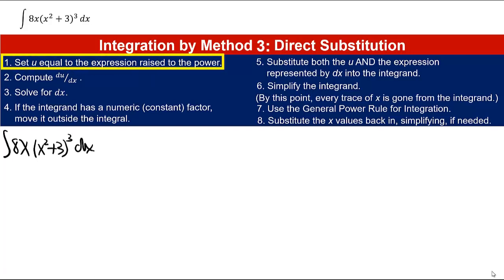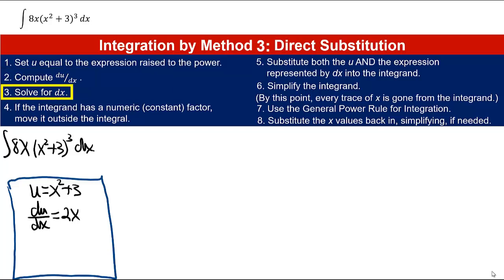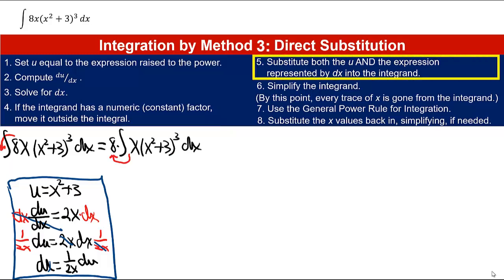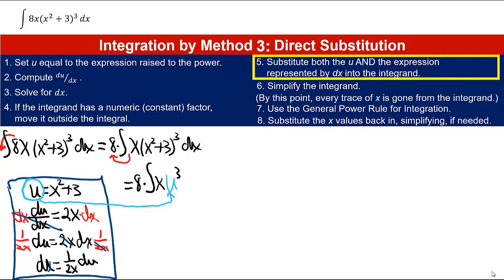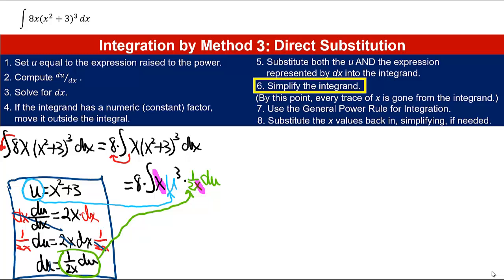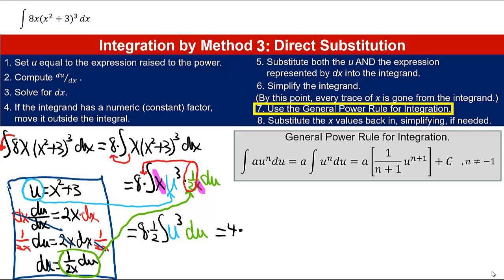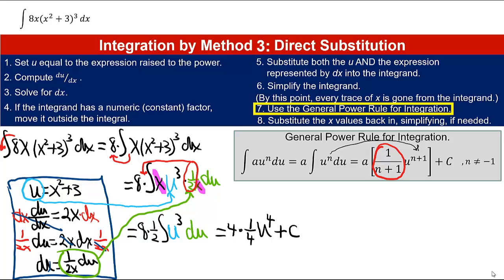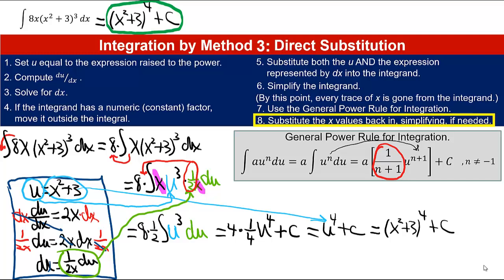Ex 3 Integration: Direct Substitution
This is an example of an integral solution by Method 3: Direct Substitution